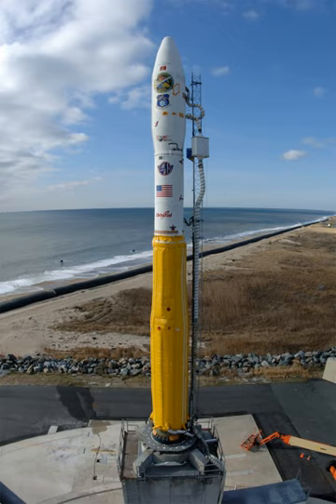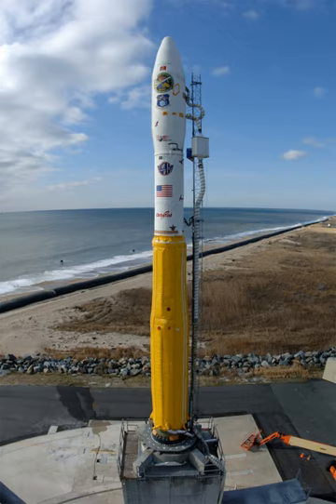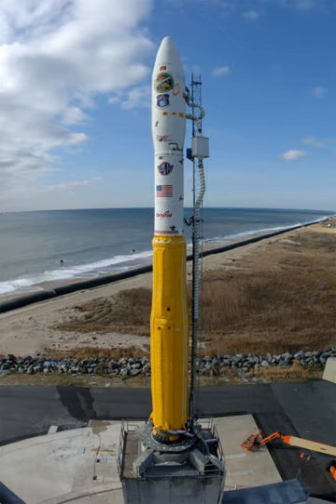Minotaur I | Wikipedia audio article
00:01:23 Launch history
00:01:32 See also

- Socrates

SUMMARY
The Minotaur I, or just Minotaur is an American expendable launch system derived from the Minuteman II missile. It is used to launch small satellites for the US Government, and is a member of the Minotaur family of rockets produced by Orbital Sciences Corporation.
Minotaur I rockets consist of the M55A1 first stage and SR19 second stage of a decommissioned Minuteman missile.
The Orion 50XL and Orion 38, from the Pegasus rocket, are used as third and fourth stages. A HAPS (Hydrazine Auxiliary Propulsion System) upper stage can also be flown if greater precision is needed, or the rocket needs to be able to manoeuvre to deploy multiple payloads.
It can place up to 580 kilograms (1,280 lb) of payload into a 185-kilometer (115 mi) low Earth orbit at 28.5 degrees of inclination.There have been eleven launches of the Minotaur I, all successful. Initially Minotaur I launches were conducted from Space Launch Complex 8 at the Vandenberg Air Force Base. Starting with the launch of TacSat-2 in December 2006, launches have also been conducted from Pad 0B at the Mid-Atlantic Regional Spaceport on Wallops Island.